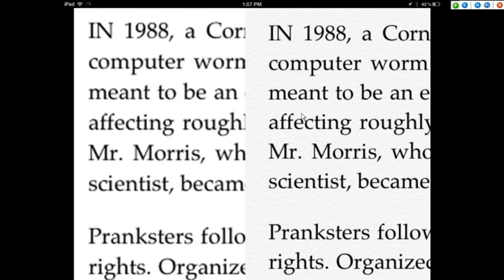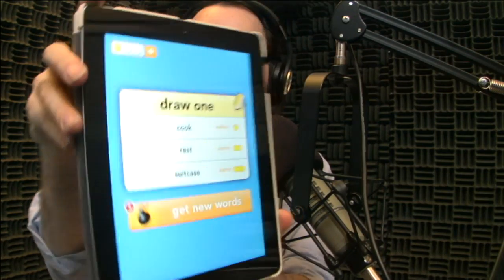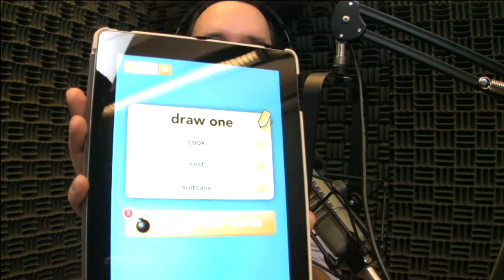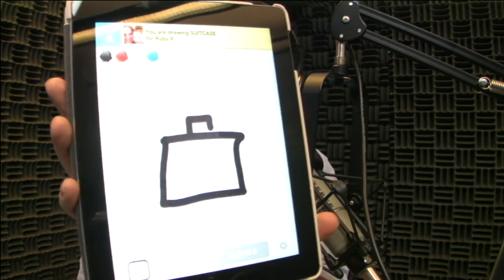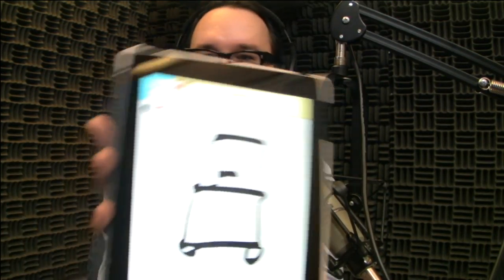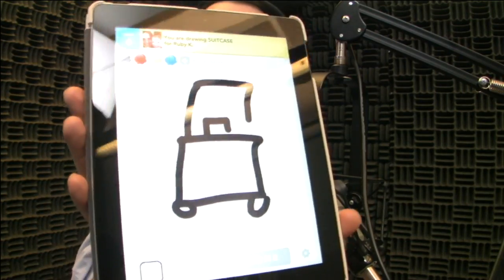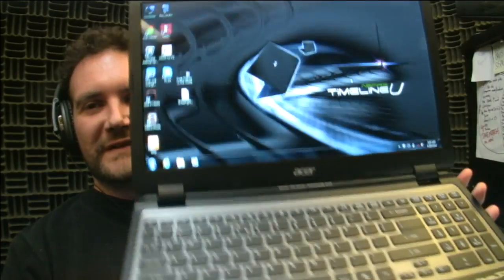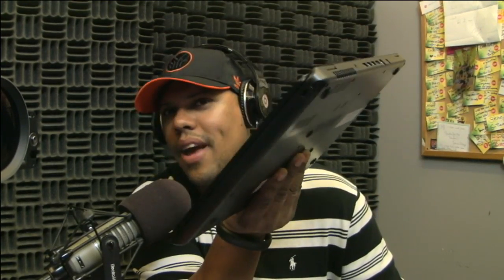CNET Labscast Ep. 21 iPad 3 hands-on, big ultrabooks, and an 80-inch TV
We blow up some text on the iPad 2 and new iPad 3 to compare, check out some big new ultrabooks, and marvel at a huge 80-inch TV.